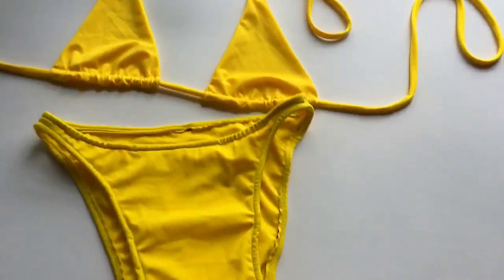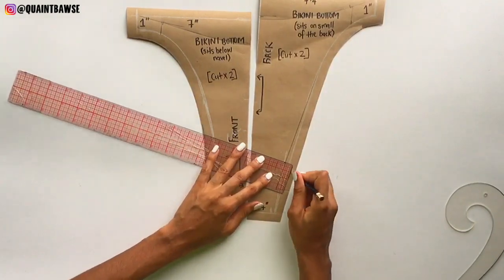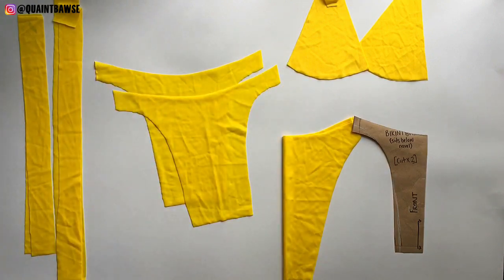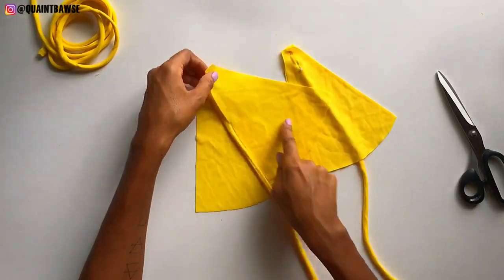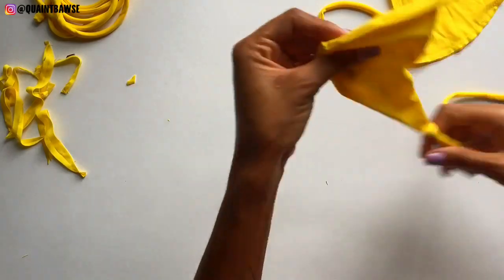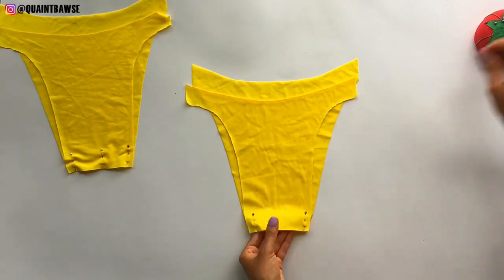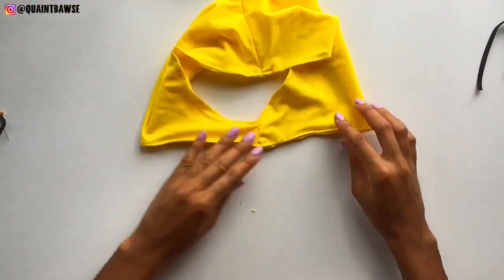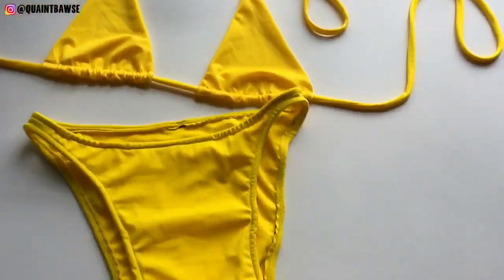How To Sew a BIKINI / SWIMSUIT👙 From Scratch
Hey beautiful people! In this video, I show you how to sew a bikini from scratch. This tutorial can be used to make a bikini for children and adults alike once you have the measurements and pattern discussed.

Enjoy & happy creating! 🌱